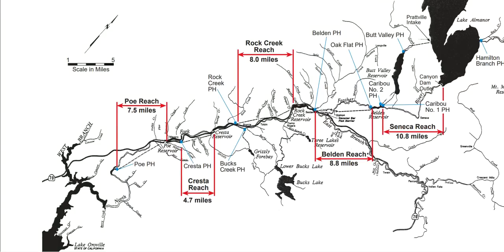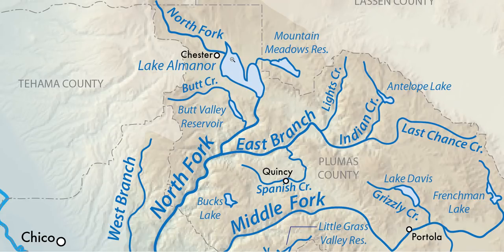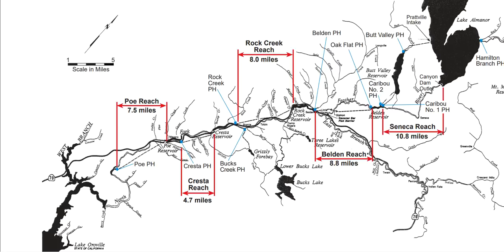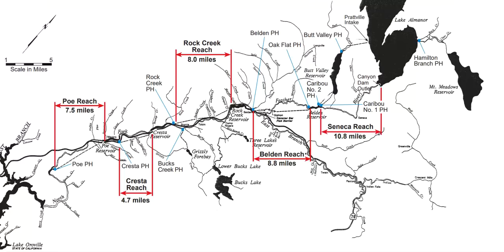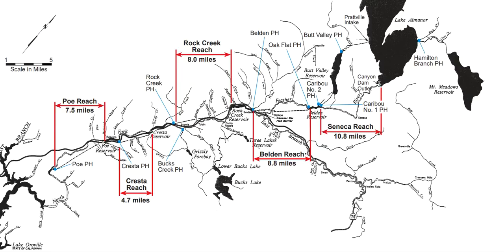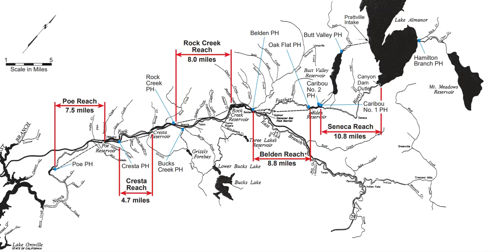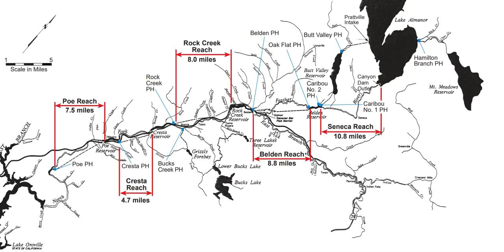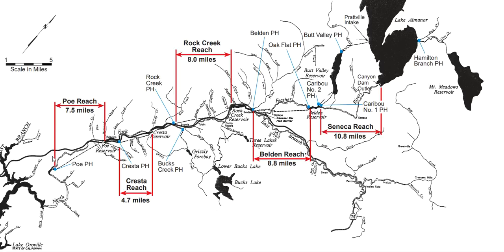Stairway of Power above Oroville Dam ~ An Overview of PG&E Projects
An overview of PG&E's "Stairway of Power" on the Upper North Fork of the Feather River above Oroville Dam.

*** I do not monetize my videos. Some people want to make donations.